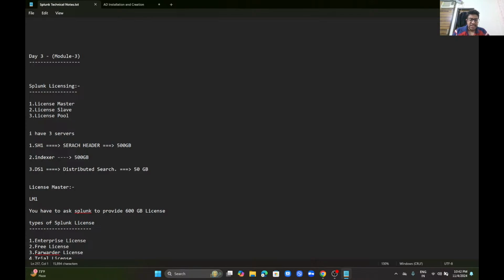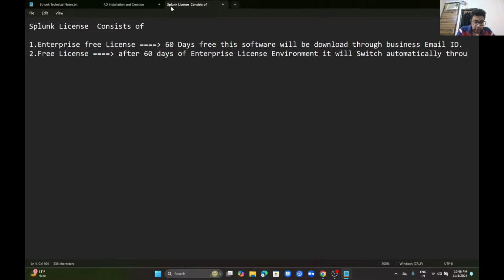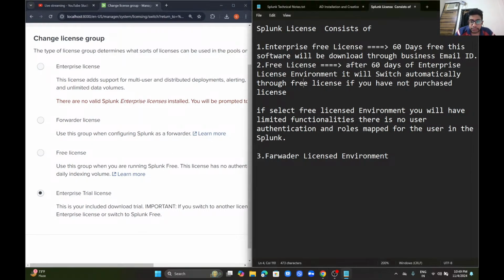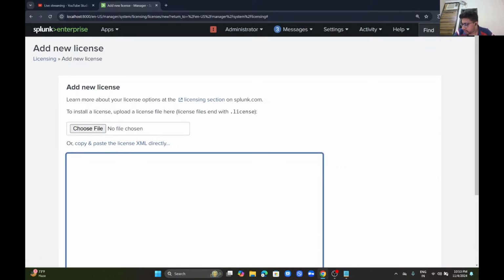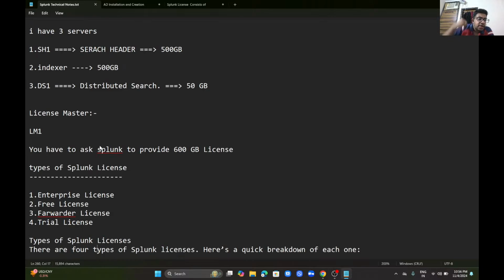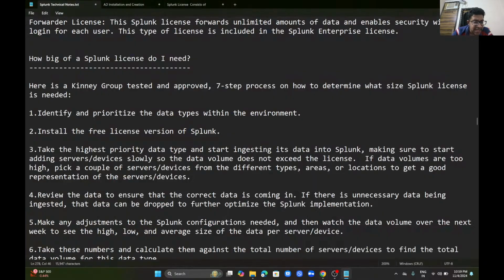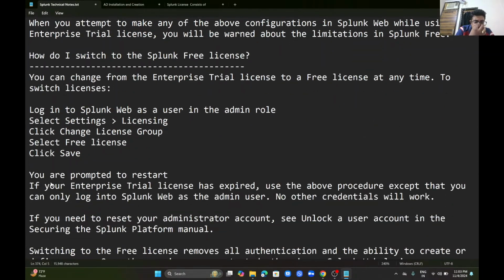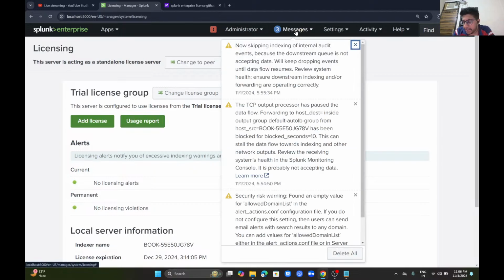Splunk License,Terms and Conditions (Module-3)